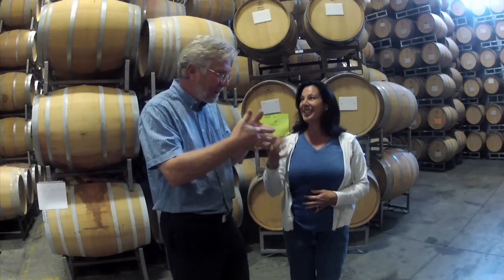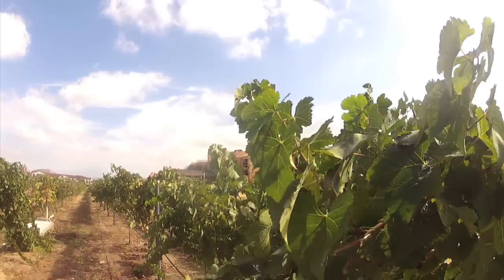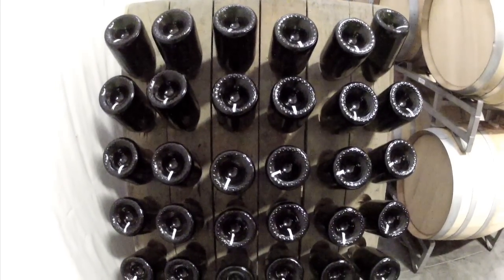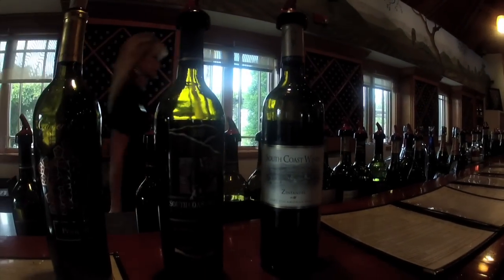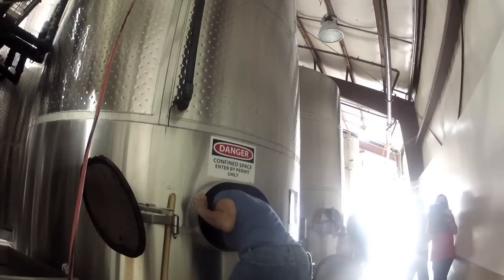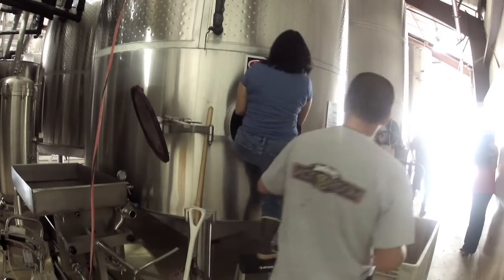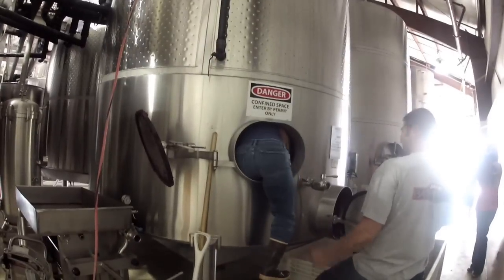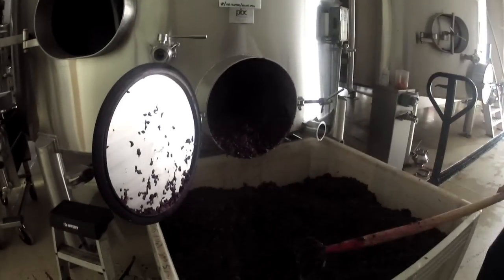49 before 50 - Wine Making at The South Coast Winery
Emily Kaufman visits the South Coast Winery to learn more about the process of making wine.